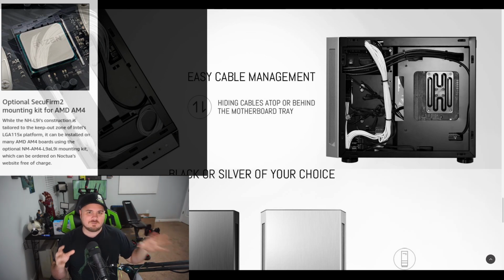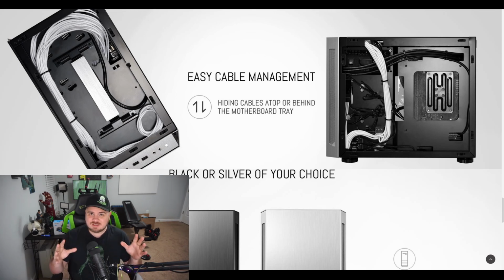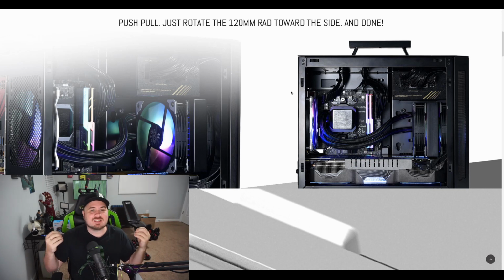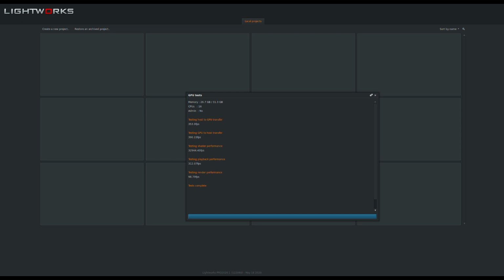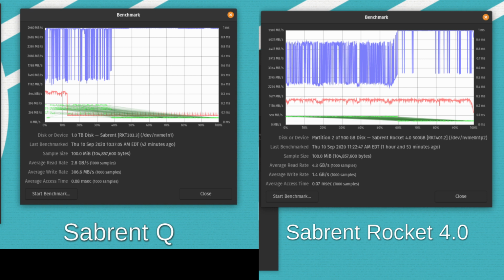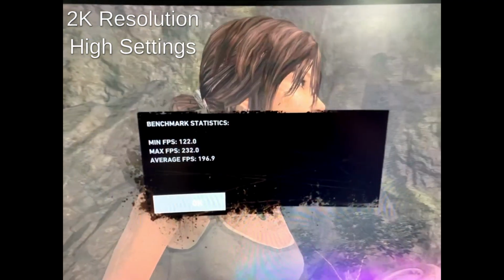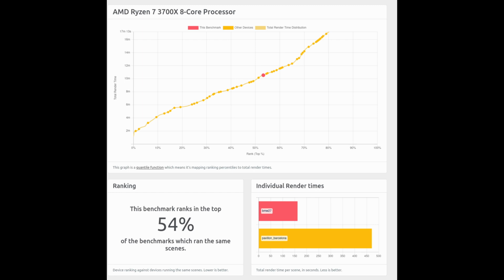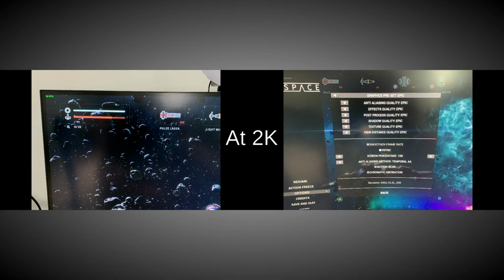Something Went Wrong Plus Mini-ITX Titan Benchmarks On Linux!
This video started out as some benchmarks and real world tests for our Lian Li TU-150 build. It ended up being a lesson for just how amazing this case truly is. Finally we discuss the mistake I made of using a Noctua NH-L9a-AM4 chromax.black low-profile fan to cool your AMD Ryzen CPU.

This video rendered in (5 min 19 seconds) HD 1080p 30 FPS H.264 High.

Parts:

- Lian Li Tu150 Case
- Corsair SF Series 600w

- Asrock B550 Phantom

- G.Skill Triden 32GB 3600mhz
- AMD Ryzen 3700x

- Noctua CPU Cooler Low Profile

- Sabrent 500GB PCIe 4.0
- Sabrent Rocket Q 1TB

- Noctua NF-P12 Fans
- MSI Armor Nvidia 2070 8GB

DasGeek Channel is a proud member of the Destination Linux Network!

to find more amazing content!

Special thanks to my Patrons! : Bradley D, Jackie Moore, Michel V, Mike K, Scott R, Peter K, Jill Bryant, Josh, CubicleNate, Steve L, Bob A, SpazzyC, Michael C, Jeremy G, Gert B, David M, Mattias E, Sean Davis.

Head to Digital Ocean do.co/dln for a 60 day $100 credit.Amazon